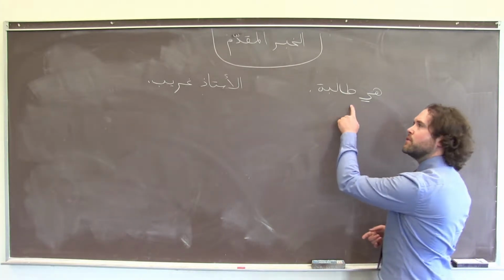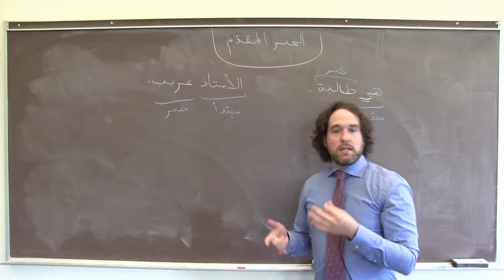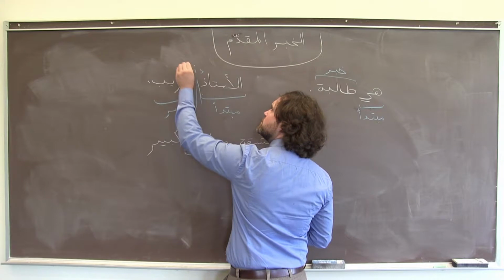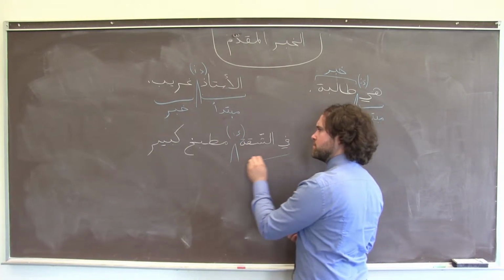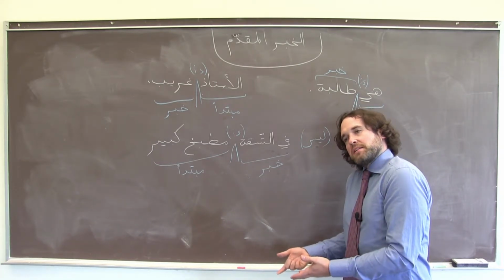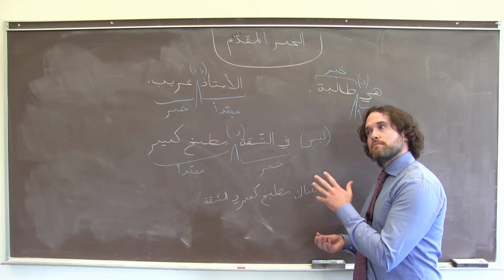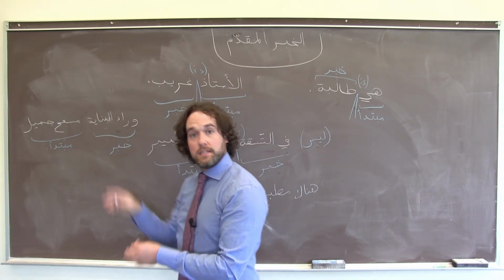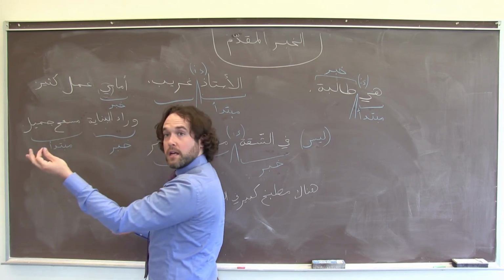13 Using Fronted Predicates to Describe Places final